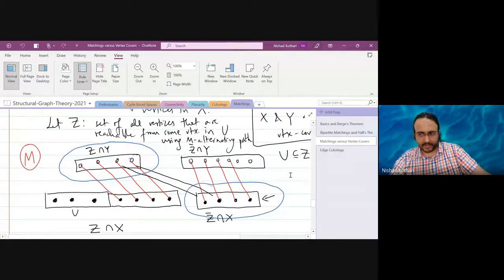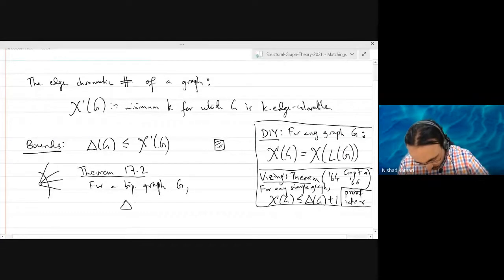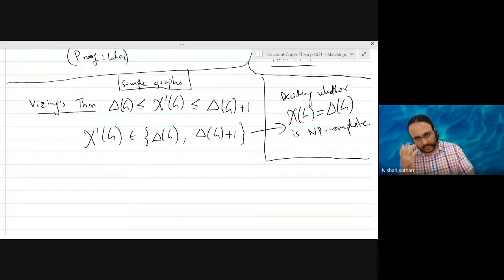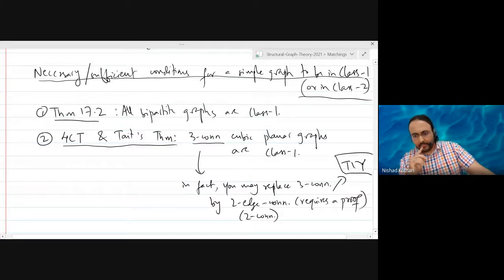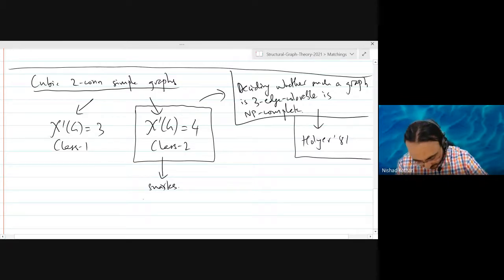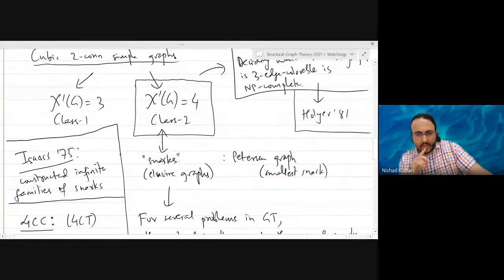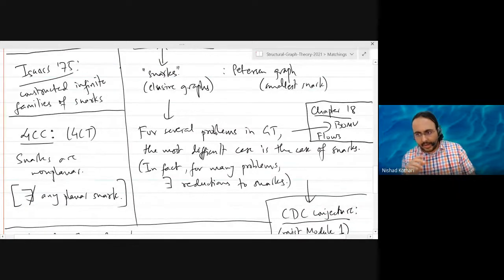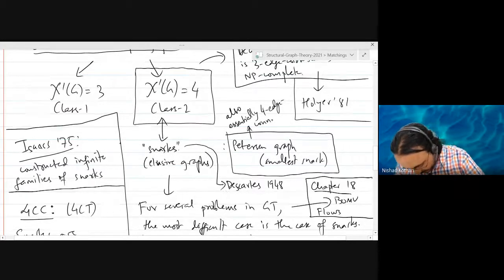Structural Graph Theory Lecture-44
In today's lecture (28/10/2021), we discussed Edge Colorings (without any proofs).

In particular, we discussed Vizing's Theorem (Vizing, 1964; independently by Gupta, 1966) which states that the edge chromatic number of any simple graph is at most its maximum degree (i.e., Delta) +1.

Consequently, the family of simple graphs may be partitioned into two sets: Class-1 graphs (those that admit a proper Delta-edge-coloring) and Class-2 (those that require Delta+1 colors). We discussed that the decision problem is NP-complete (due to Holyer,1981; independently due to Leven and Galil, 1983).

With respect to the aforementioned classification, the family of cubic essentially 4-edge-connected simple graphs is particularly interesting; those that require 4 colors are called snarks. Several important problems (both open and solved) may be reduced to the case of snarks --- examples are the Cycle Double Cover Conjecture and the Four Color Theorem (due to Tait's Theorem).

In the next lecture (29/10/2021), we will prove that bipartite graphs require precisely Delta colors.